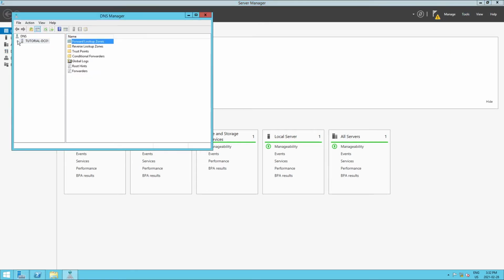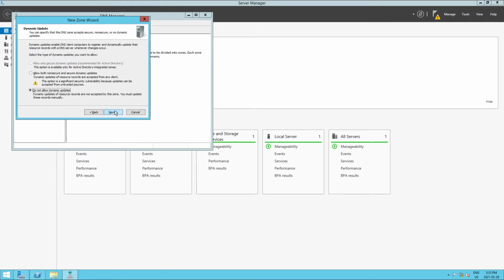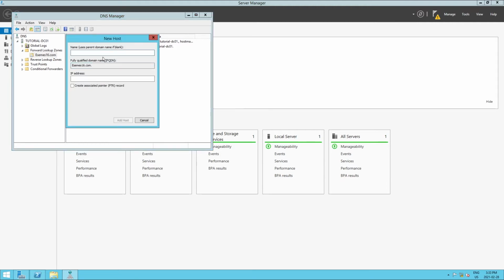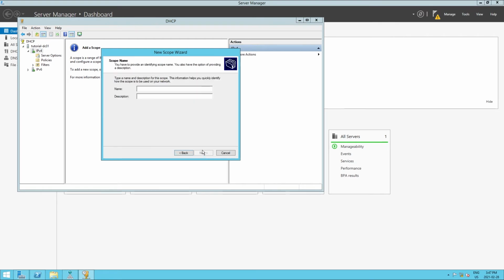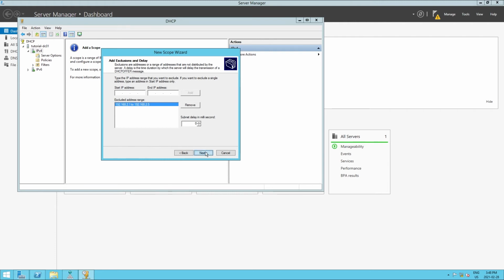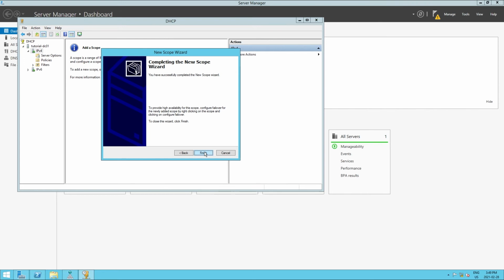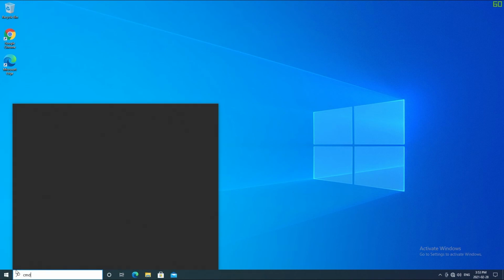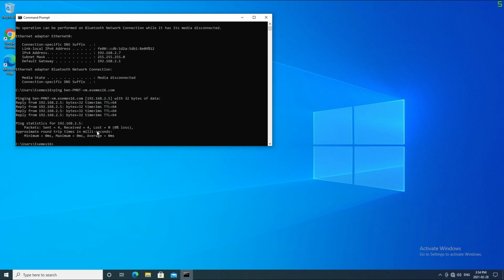How to setup DNS and DHCP On Windows Server